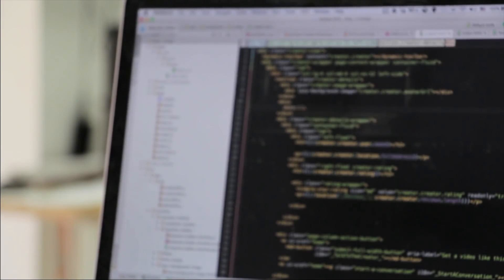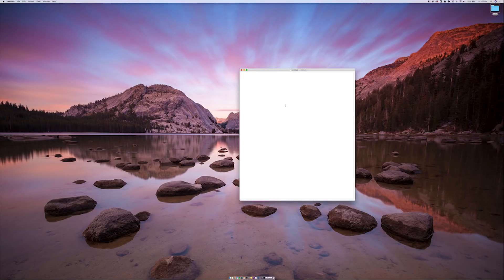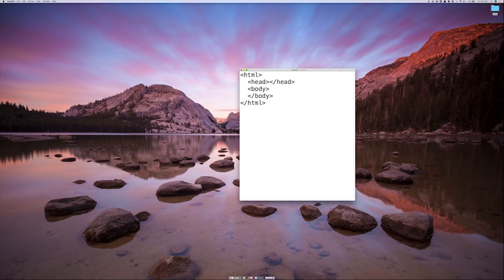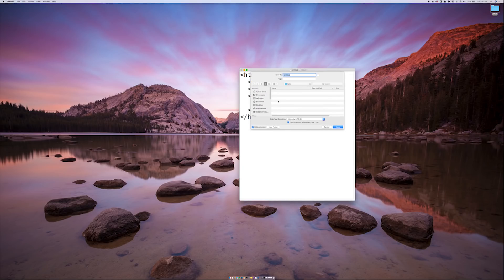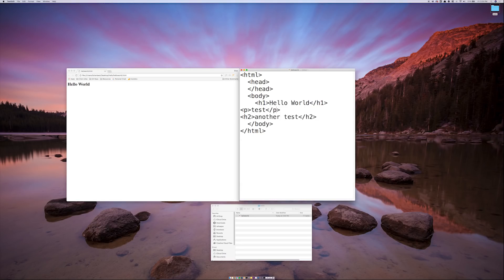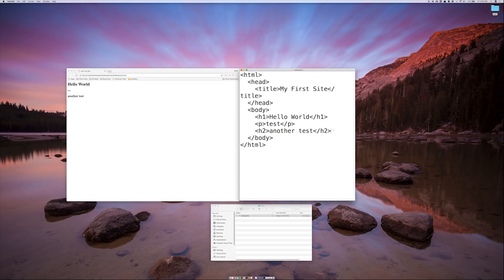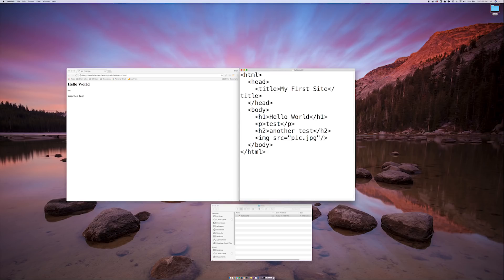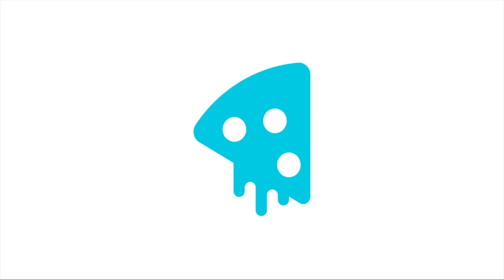Learn HTML Crash Course In 6 Minutes 2018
In this tutorial for beginners, I am going to help you learn HTML quickly. I am going to cover what are HTML attributes, what are HTML tags, I'll answer your questions like why do I need HTML. basicly this is your dummy html tutorial

My name is Brian Best, I am a professional web developer. I've started this channel to help others get on the path of learning to code.

The video covers:
 - How to set up an HTML file
 - The anatomy of HTML code
 - Necessary tags like h1, p, and title
 - Self-closing tags and attributes